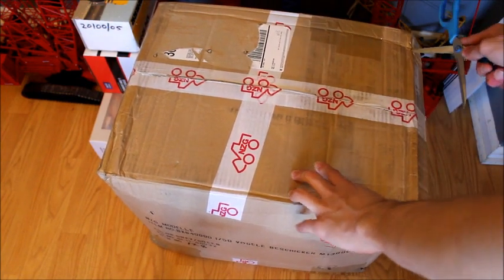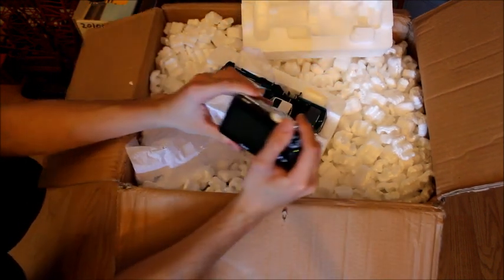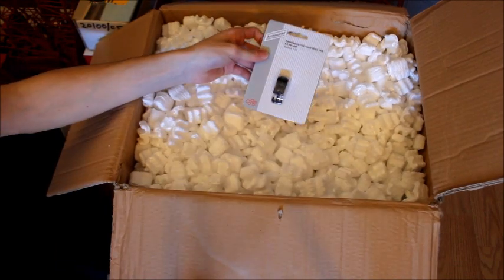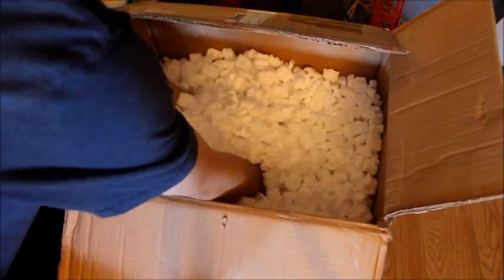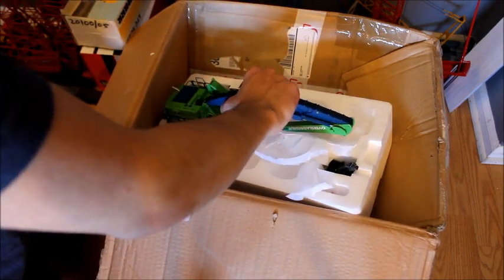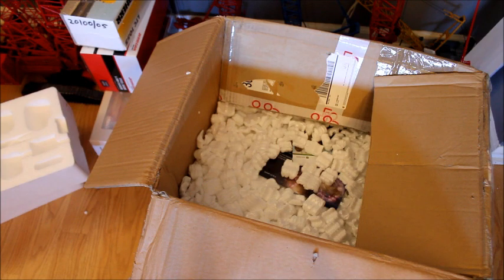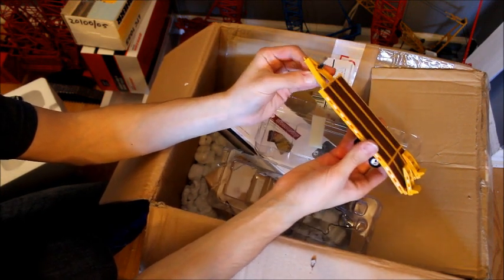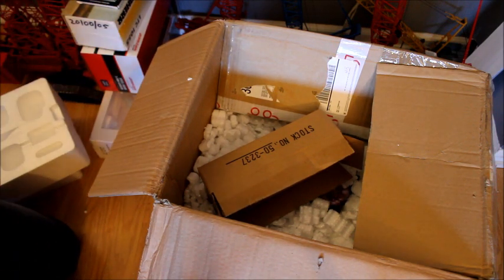Unboxing | Tag Trailer, Hook Block, Material Handler and Wheeled Excavator